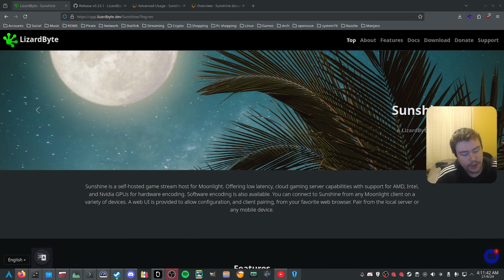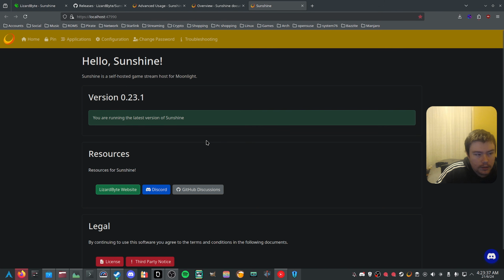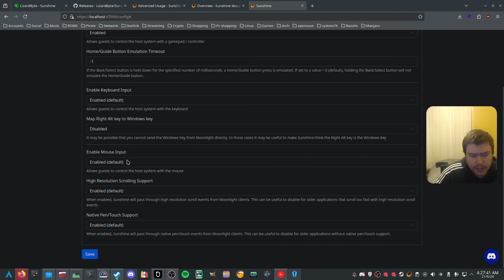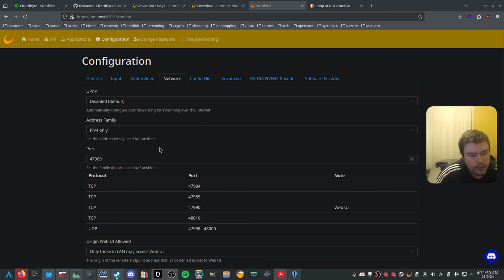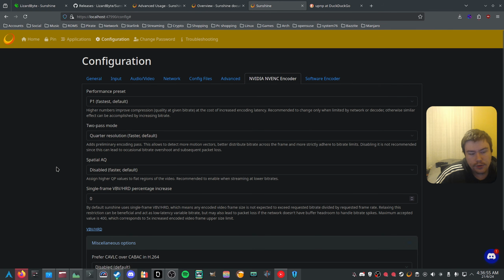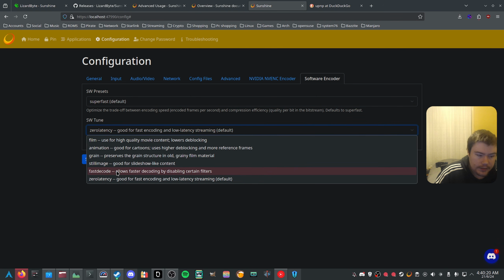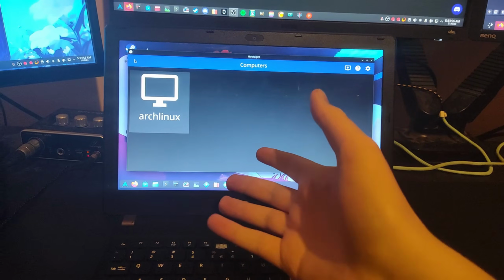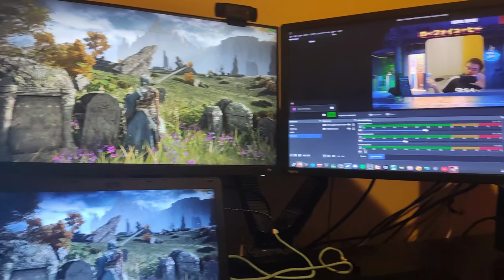Self-hosted Game Streaming on Linux! Sunshine & Moonlight!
Nulla  Supporter ✨
Whermerson Rodrigues Supporter✨
Robert Cerrillo Supporter✨

0:00 - Intro
01:20 - Where to download it
02:57 - Configuring it
10:20 - Firewall ports
12:55 - Advanced
13:48 - Nvidia nvenc
15:50 - Software encode
17:29 - Moonlight
20:20 - Gameplay on moonlight
23:50 - Conclusion
24:17 - Outro